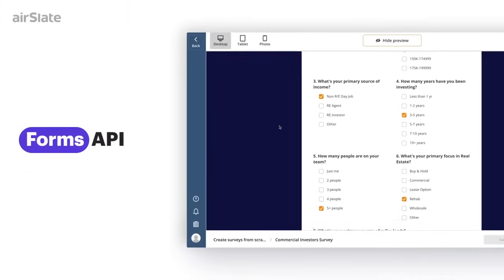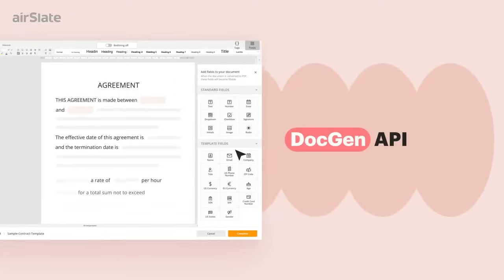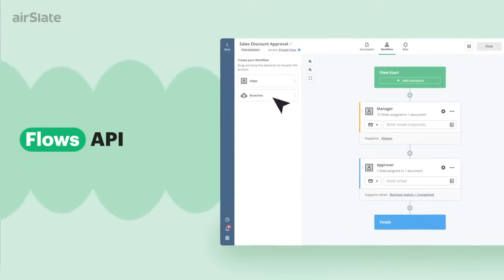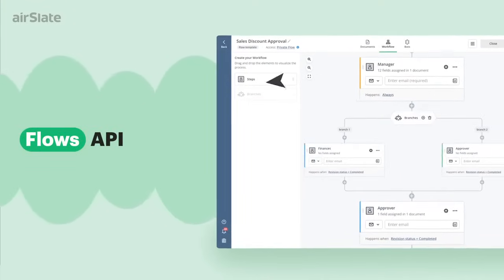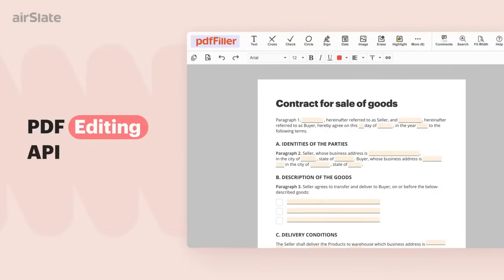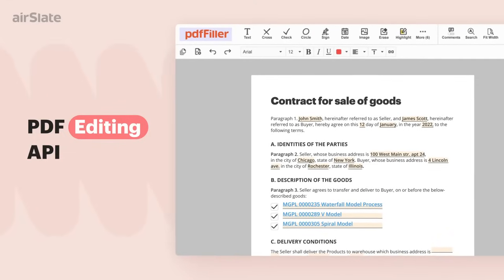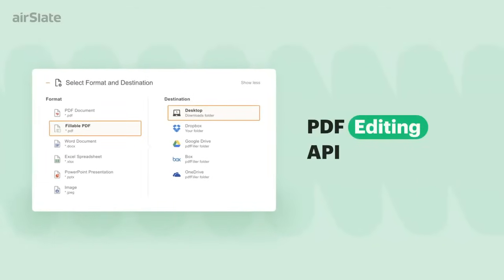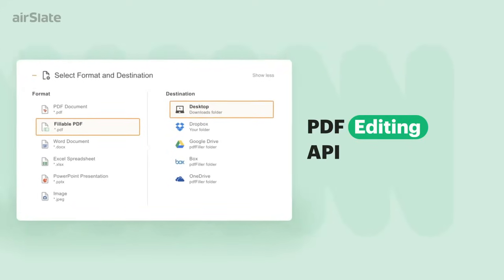Exploring the Document Automation Hub APIs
In this exciting video, we dive into the world of document automation and uncover the incredible potential it holds in transforming users' experience. Join us as we explore the extensive range of APIs available, empowering you to revolutionize document automation processes. Discover how the Document Automation Hub API can streamline workflows, enhance efficiency, and elevate user experiences.

Unleash the power of the airSlate API to
☑️ Automate document generation
☑️ Improve document customization and distribution
☑️ Enhance accuracy
☑️ Reduce time spent on manual tasks
☑️ Improve compliance.

With powerful features such as data extraction, template management, and document assembly, you can achieve unparalleled efficiency and productivity. Gain access to a vast array of tools and capabilities that facilitate seamless integration with various systems and applications.

Stay ahead of the curve by exploring the endless possibilities of Document Automation Hub APIs. From seamless integration with CRM systems to real-time collaboration, these tools enable you to create personalized, error-free, and customizable documents effortlessly. Whether you're a developer, business owner, or technology enthusiast, this video provides valuable insights into the potential impact of Document Automation Hub API.

Unlock the true potential of document automation and revolutionize the way you work. Don't miss out on this opportunity to harness the power of Document Automation Hub APIs.

🔵 Check the airSlate API functionality and use cases in our detailed documentation